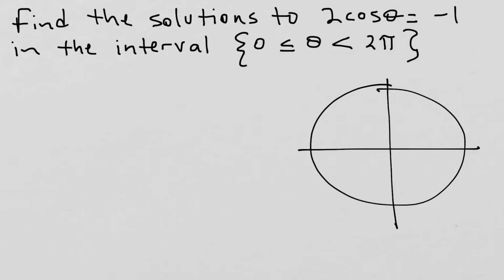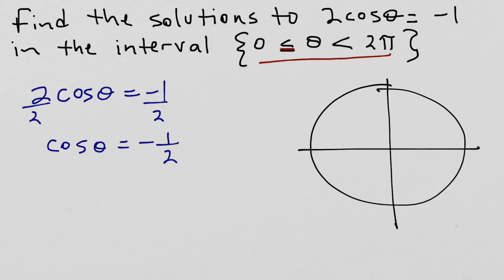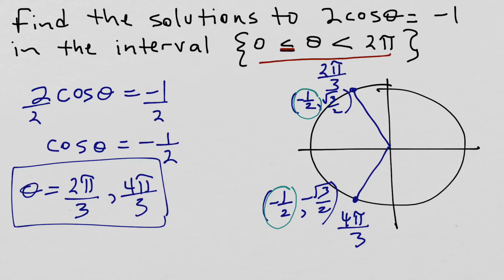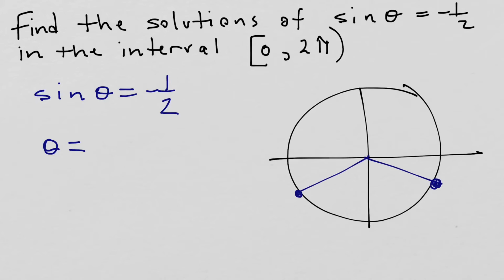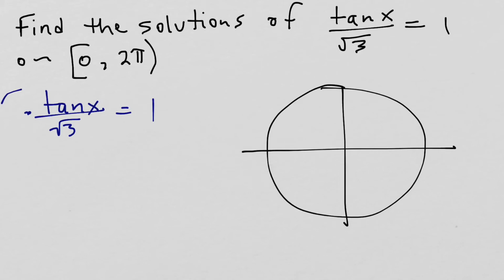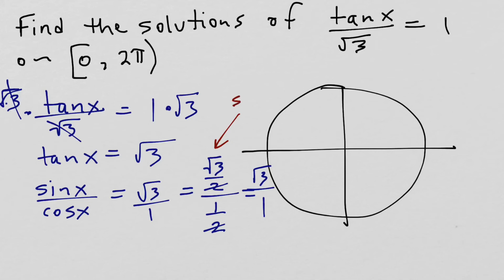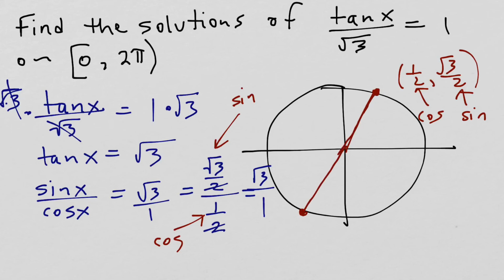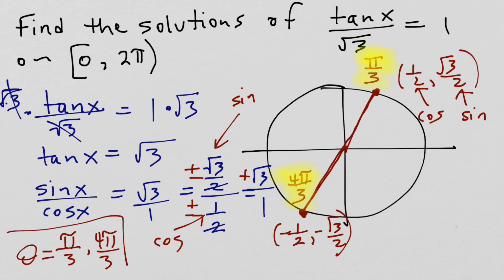Solving Trig Equations 2